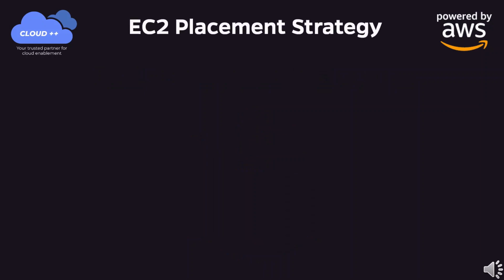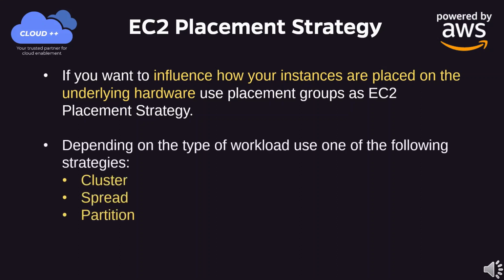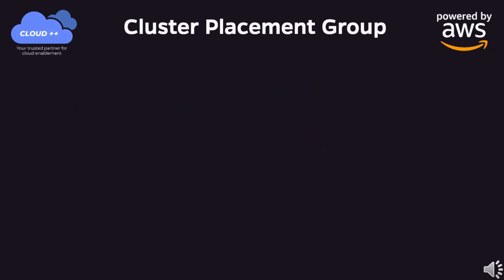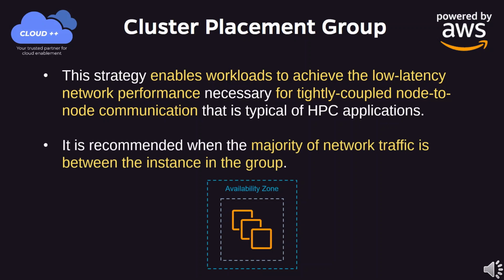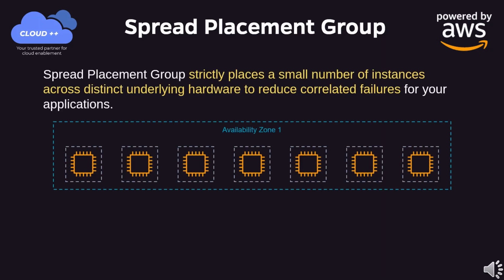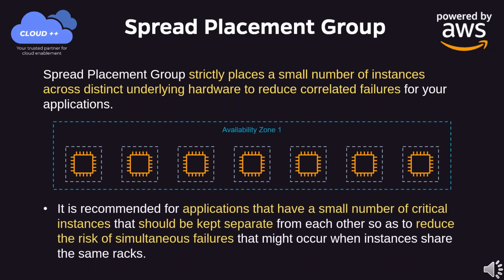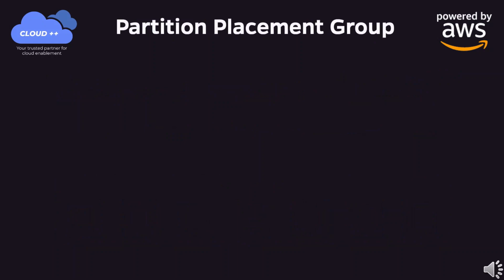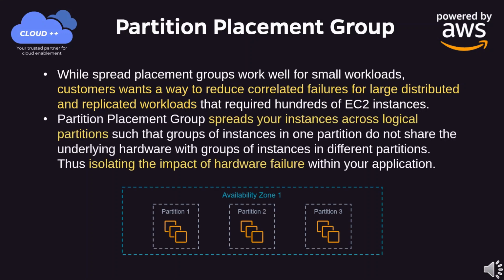AWS Certification: EC2 Placement Groups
Get to know about Amazon EC2 placement strategies so as to meet your workload needs.

Do you know that Amazon places your instances across multiple hardware to minimise correlated failures. However if you want to influence the placement of EC2 instances that meets your workload requirements then adopt one of the placement strategies mentioned the in the video.

Knowing these strategies will help you in your preparation for AWS certification exam.